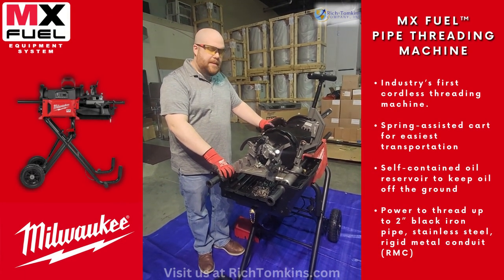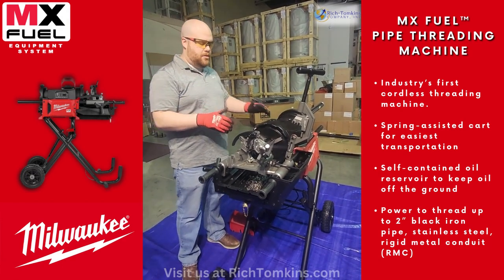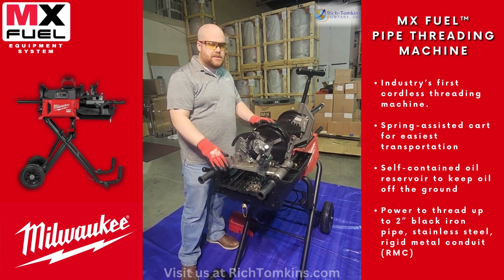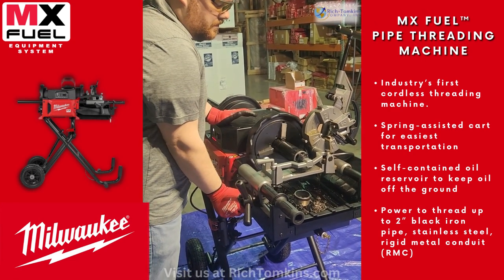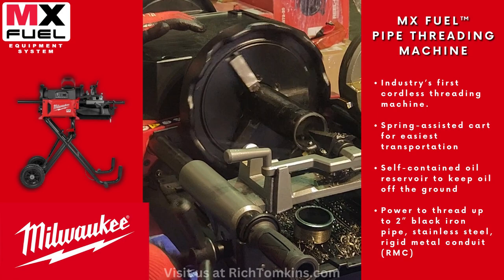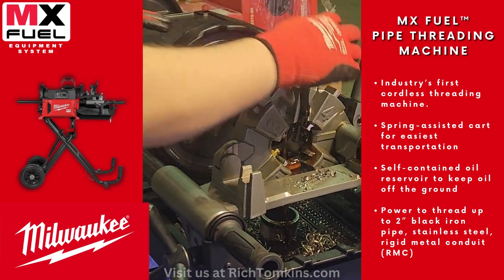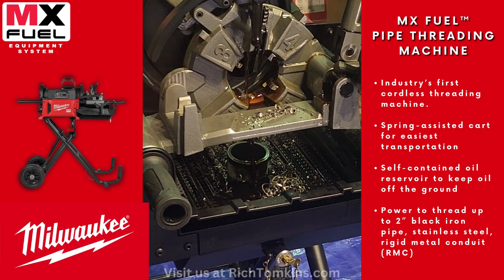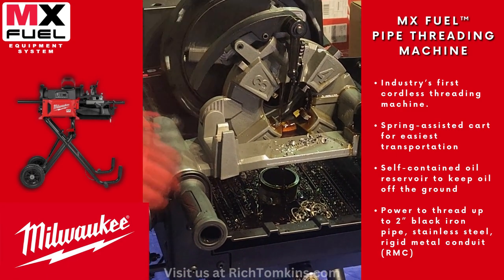NEW FROM MILWAUKEE TOOL: MX FUEL Pipe Threader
MX FUEL™ PIPE THREADING MACHINE
MXF512-2XC

The MX FUEL™ Pipe Threading Machine is the industry’s first cordless threading machine, designed to make your workflow easier and more productive. Powered by MX FUEL™ REDLITHIUM™ batteries, the machine eliminates the need to work near an outlet, allowing you to work anywhere – set up wherever it’s most convenient, and even in places that aren’t possible with other threading machines. Combined with a spring-assisted cart for easiest transportation and set up, plus a self-contained oil reservoir to keep oil off the ground. The MX FUEL™ Pipe Threading Machine allows you to easily move with your work, eliminating wasted time walking back and forth on the jobsite.

For jobs requiring threading and grooving, the machine’s second hammer chuck enables the connection of roll grooving attachments without requiring any teardown or additional adapters, saving set-up time during every changeover. The Milwaukee® NPT Pipe Threading Die Head w/Micro-Adjust not only automatically releases for each thread, but the Micro-Adjust knob enables the easiest, most controlled die adjustments for consistent quality threads over time.

The MX FUEL™ REDLITIUM™ XC406 battery pack delivers up to (140) ¾” cut, ream, and threads per charge, providing the runtime to work all day, and the power to thread up to 2” black iron pipe, stainless steel, rigid metal conduit (RMC) and more. Once the job is complete, the machine can be stored vertically upright without spilling, reducing the storage footprint. The threader is compatible with ONE-KEY™ Technology that wirelessly connects to a smartphone to track the tool's location, manage it in inventory, and lock the tool out for added security and protection to your investment.